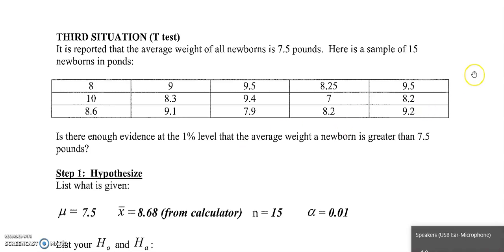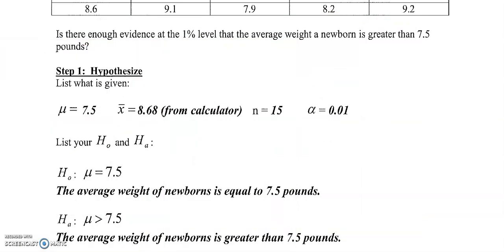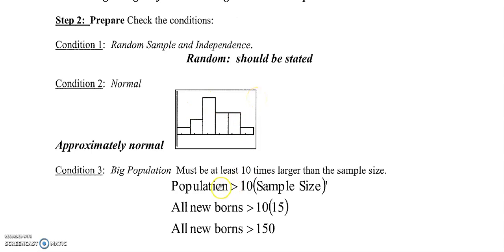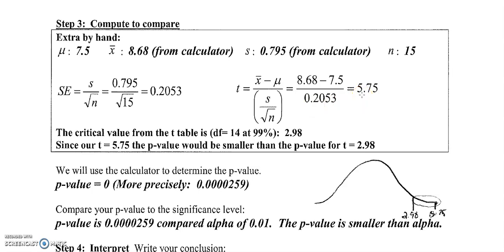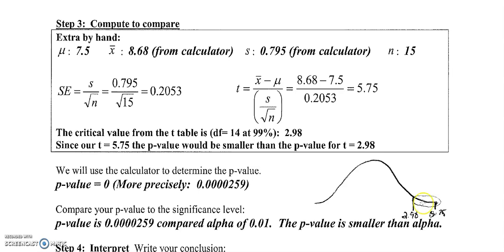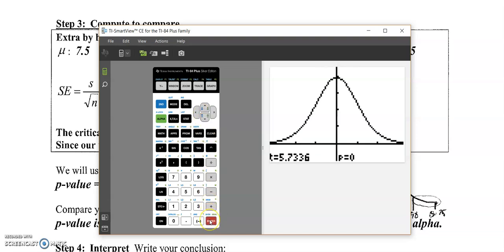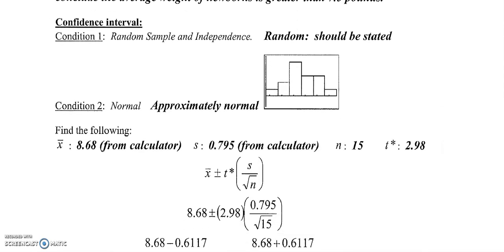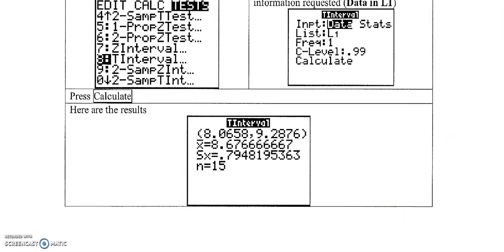STA2023 Part 8 Test Review Solutions First Scenario